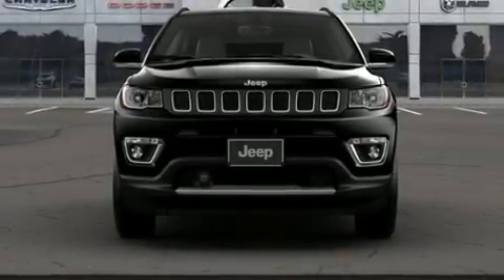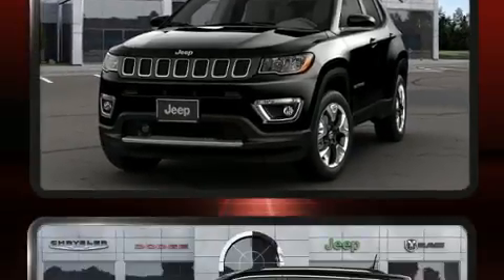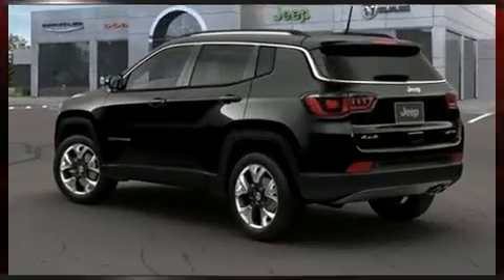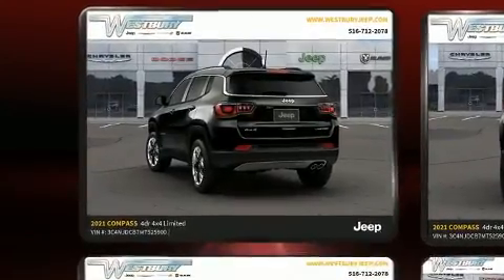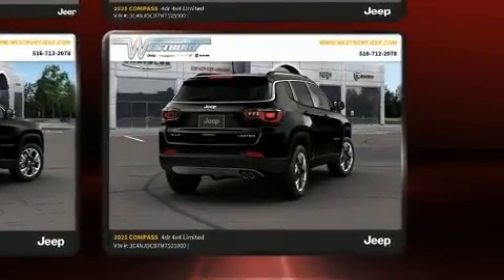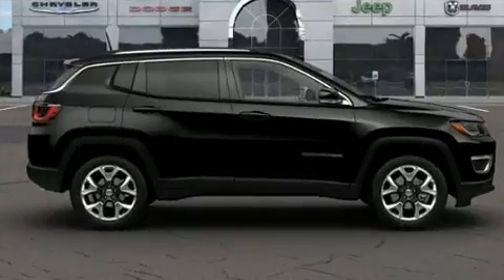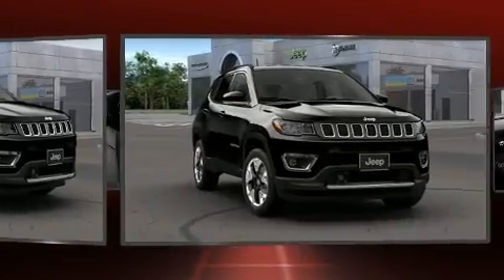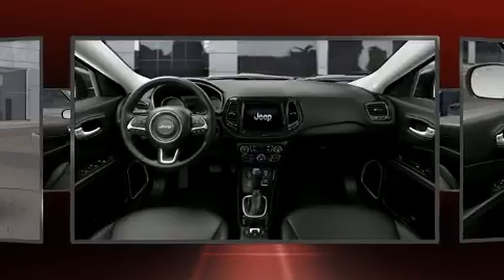2021 Jeep Compass LIMITED 4X4 in Jericho, NY 11753-1004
Introducing the 2021 Jeep Compass. It features an automatic transmission, 4-wheel drive, and a 2.4 liter 4 cylinder engine. All of the premium features expected of a Jeep are offered, including: 1-touch window functionality, an automatic dimming rear-view mirror, heated seats, front fog lights, remote keyless entry, a roof rack, and more. Features such as automatic climate control and leather upholstery prove that economical transportation does not need to be sparsely equipped. Jeep ensures the safety and security of its passengers with equipment such as: dual front impact airbags, head curtain airbags, traction control, brake assist, anti-whiplash front head restraints, ignition disabling, and 4 wheel disc brakes with ABS. You'll never lose visibility with rain sensing wipers, which activate automatically when the drops start to fall. We know that you have high expectations, and we enjoy the challenge of meeting and exceeding them! Please don't hesitate to give us a call.